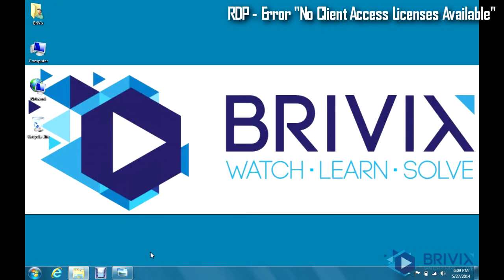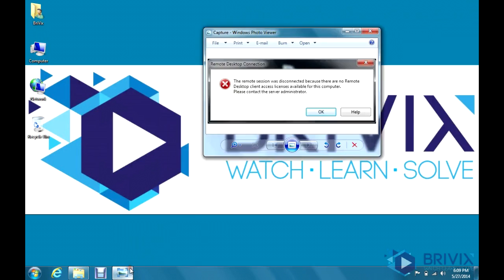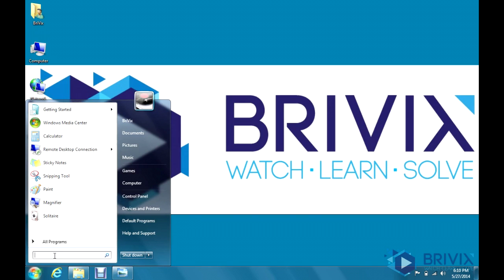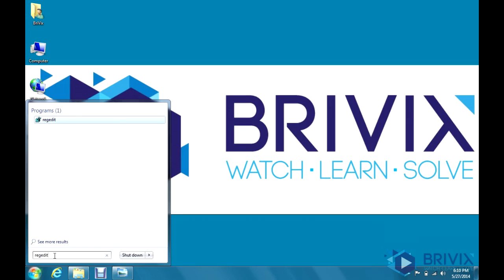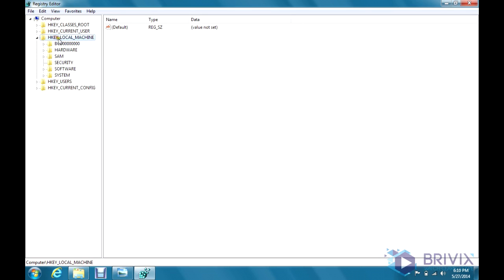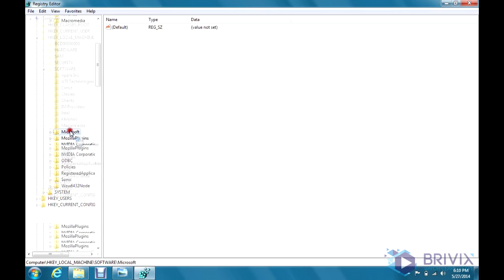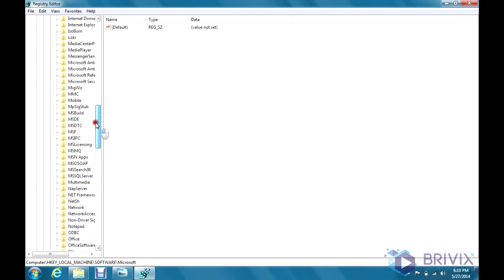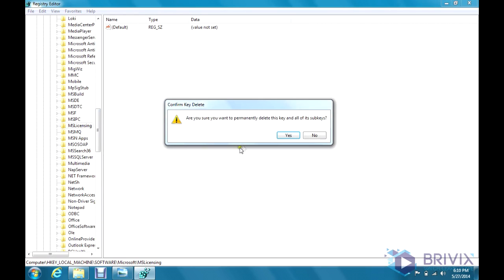How To Fix RDP "Error No Client Access Licenses Available" /// Brivix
How to fix the RDP error "No client access licenses available for this computer".